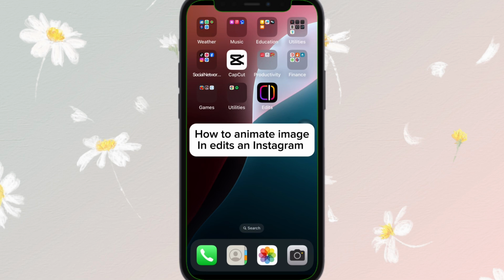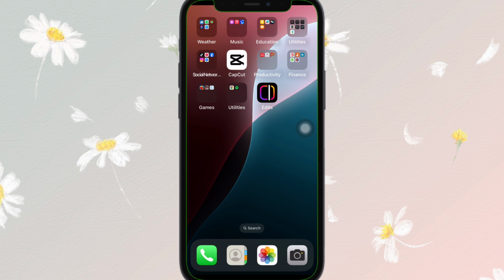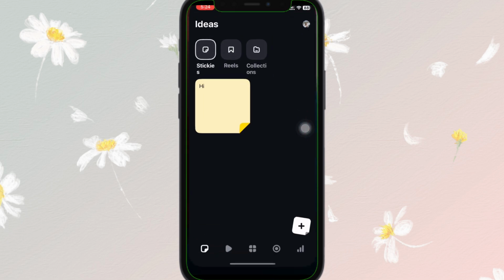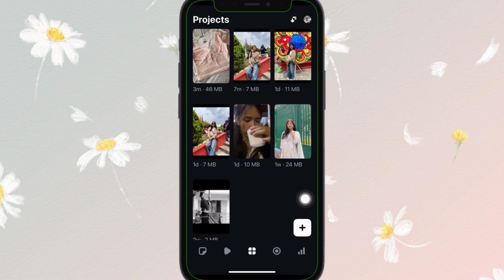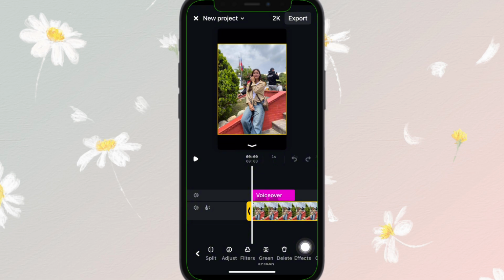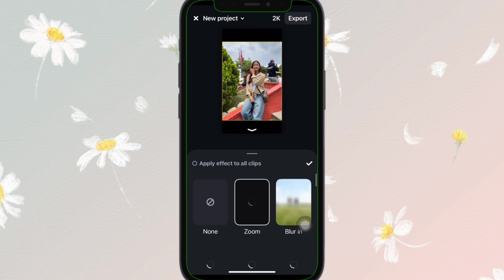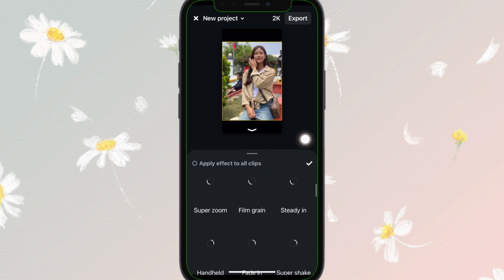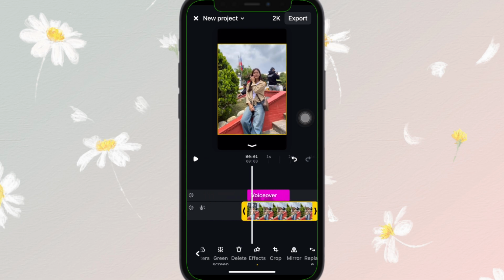How to Animate Image in Edits an Instagram 2025?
Looking to animate images using Instagram’s Edits feature? This easy-to-follow tutorial will show you exactly how to add motion effects, zooms, and dynamic animations to your photos within Instagram. We’ll guide you through the steps to bring your static images to life and create engaging content.

👉 Learn how to apply animation effects that capture attention and enhance your posts or Reels. With just a few taps, you can make your images stand out with smooth, eye-catching motion.

🎬 Watch till the end to master image animation on Instagram!